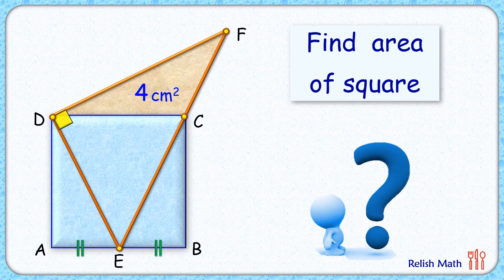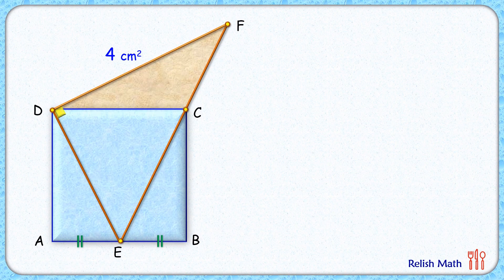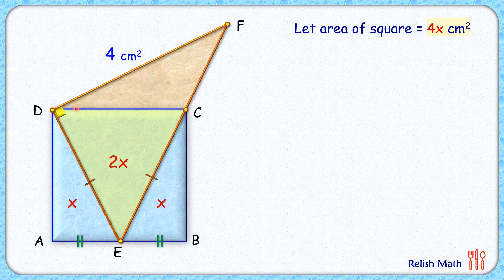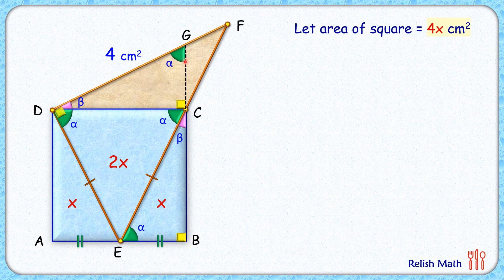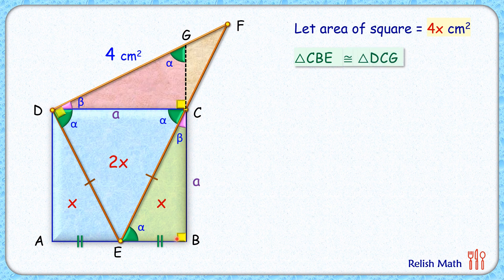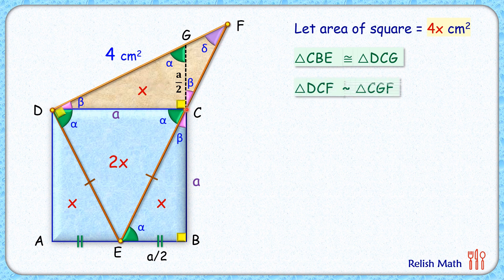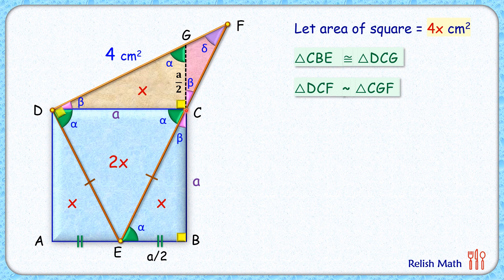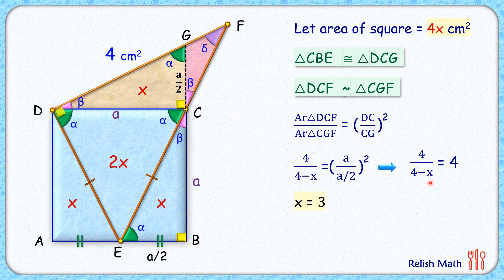Find area of square